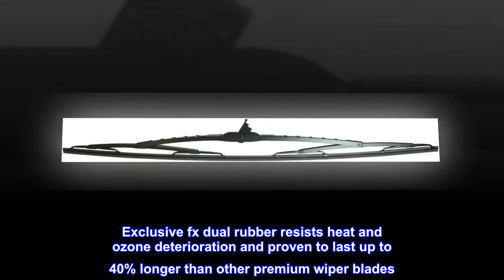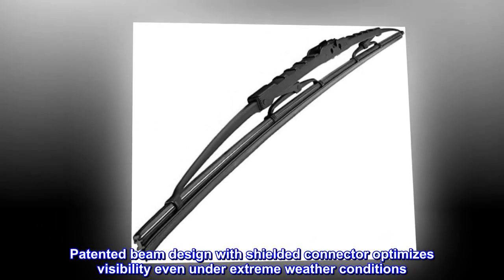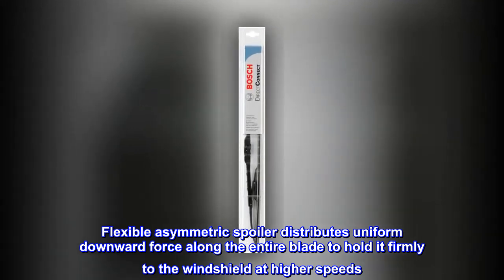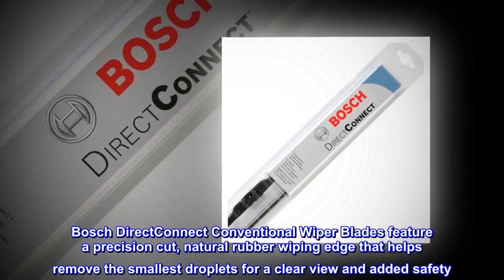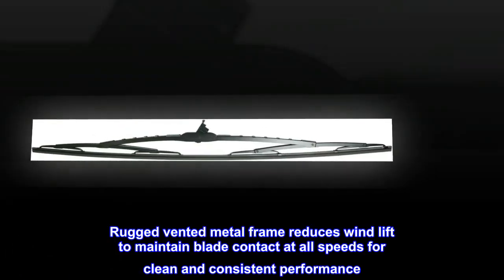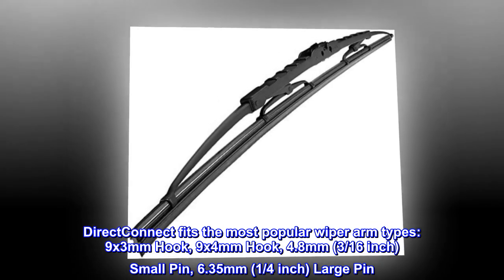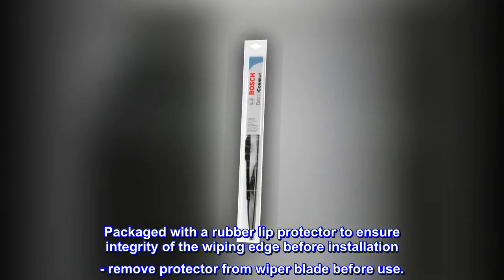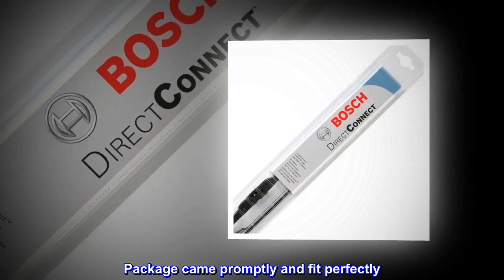BOSCH Direct Connect 40526 Conventional Wiper Blade - 26" (Single)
Exclusive fx dual rubber resists heat and ozone deterioration and proven to last up to 40% longer than other premium wiper blades
Patented beam design with shielded connector optimizes visibility even under extreme weather conditions
Exclusive tension spring arcing technology creates a fit that’s custom-contoured to the curvature of each side of the windshield
Flexible asymmetric spoiler distributes uniform downward force along the entire blade to hold it firmly to the windshield at higher speeds
Bosch DirectConnect Conventional Wiper Blades feature a precision cut, natural rubber wiping edge that helps remove the smallest droplets for a clear view and added safety. DirectConnect is engineered for a simple, one-step installation process on 90% of vehicle applications - without the need for additional adapters. Rugged vented metal frame reduces wind lift to maintain blade contact at all speeds for clean and consistent performance. DirectConnect fits the most popular wiper arm types: 9x3mm Hook, 9x4mm Hook, 4.8mm (3/16 inch) Small Pin, 6.35mm (1/4 inch) Large Pin. Packaged with a rubber lip protector to ensure integrity of the wiping edge before installation - remove protector from wiper blade before use.
This fit my 2013 Nissan Juke perfectly
Package came promptly and fit perfectly